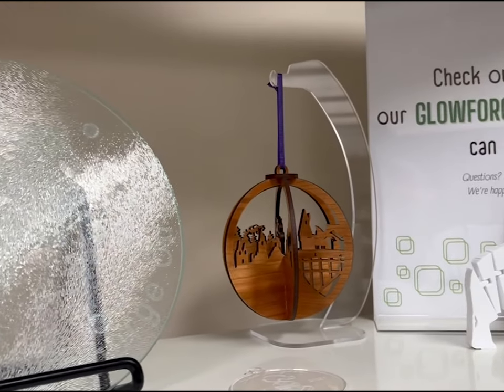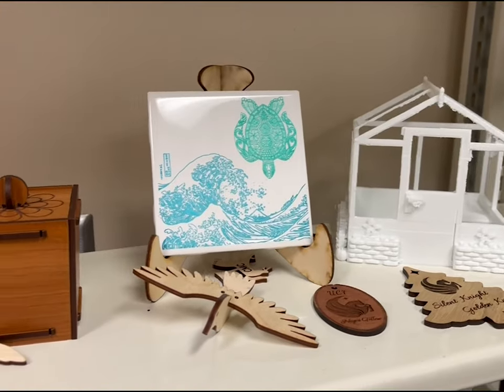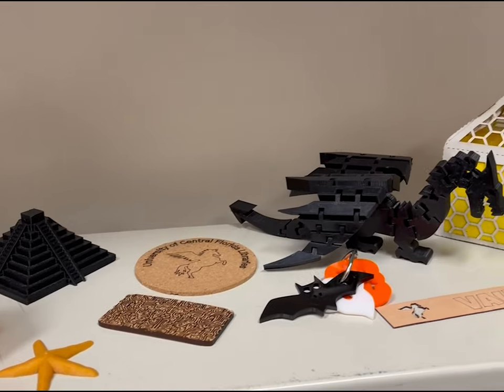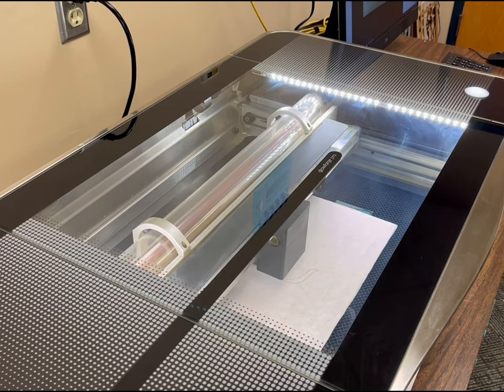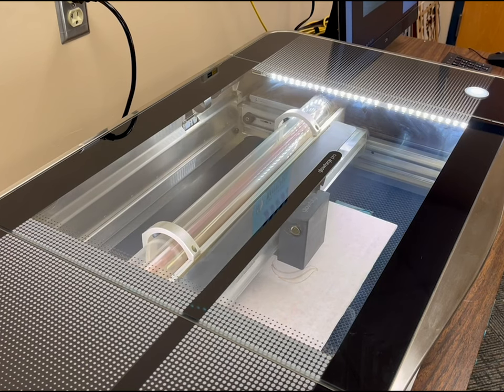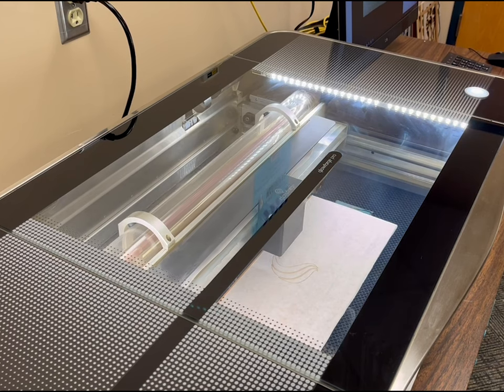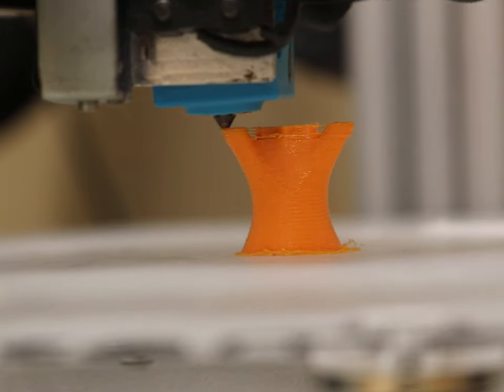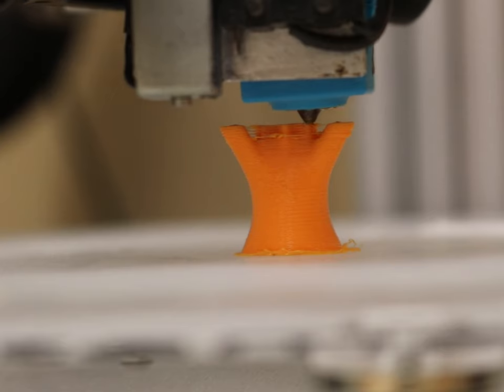2024 Day of Giving - UCF Libraries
UCF’s 2024 Day of Giving is April 11! That means it’s OUR time to celebrate what Black & Gold is all about in the Libraries.

UCF Libraries is proud of the contributions we make to prepare students for futures that reach for the stars. From our collections and commitment to affordable learning materials, technology lending, one-on-one research consultations, and beautiful renovated spaces, we touch the journey of student success.

Keep Reading and Charge On!